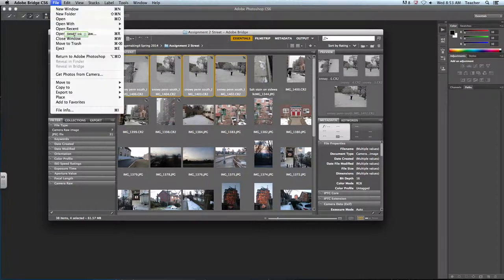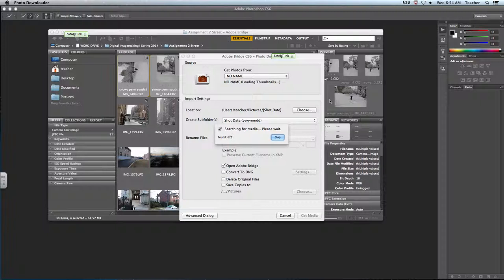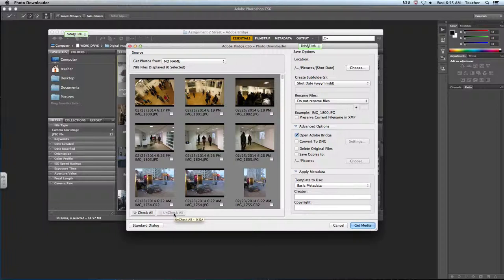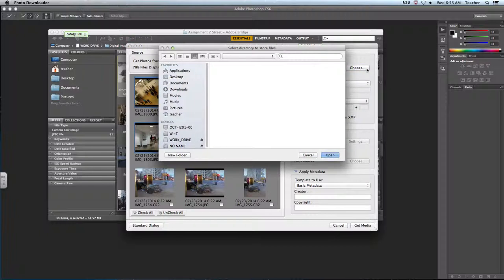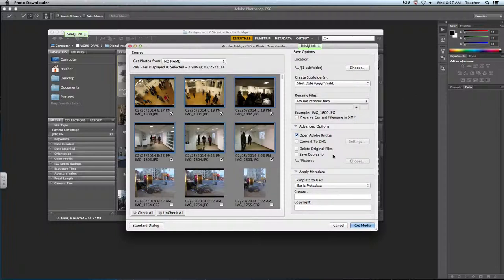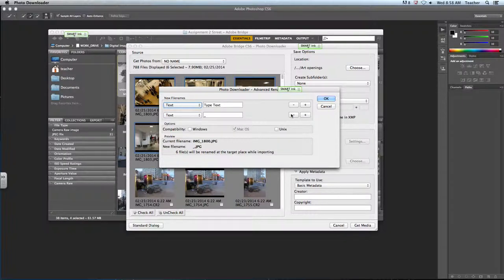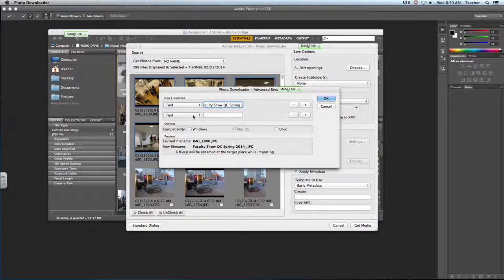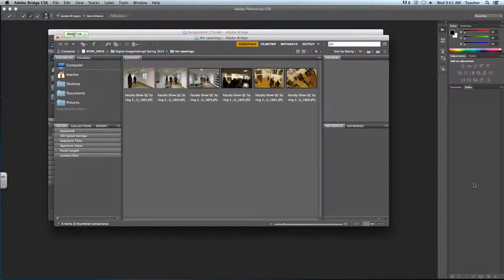Advanced importing pictures in Adobe Bridge using Photo Downloader to rename